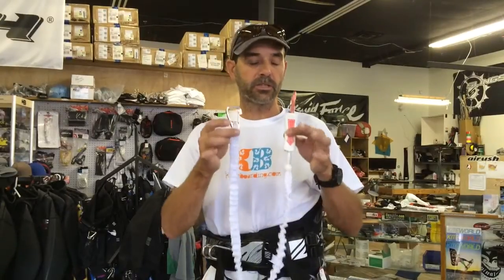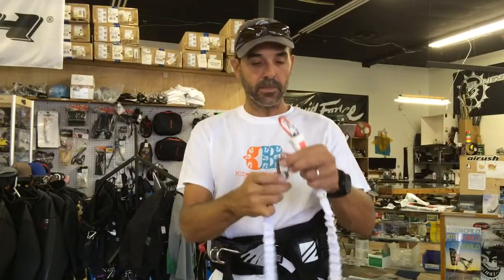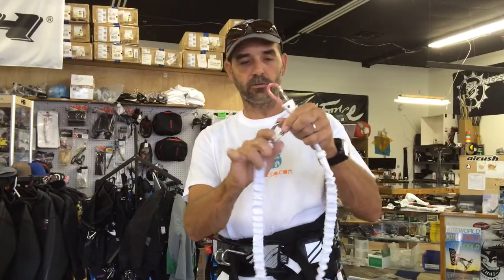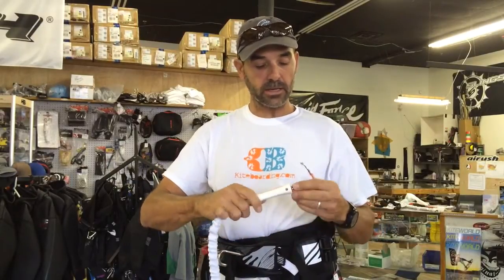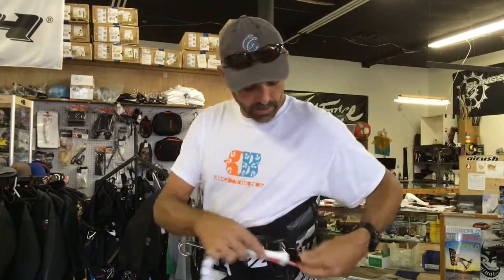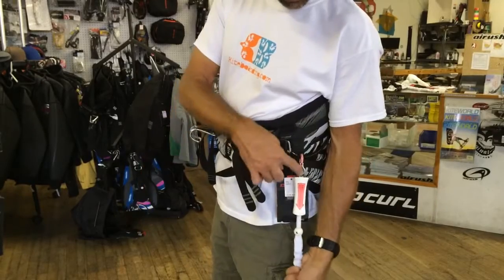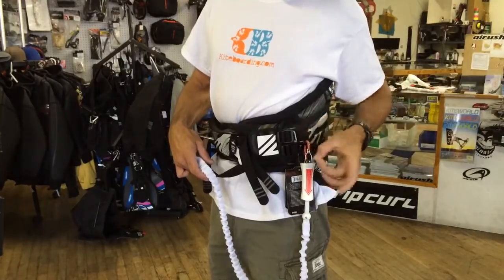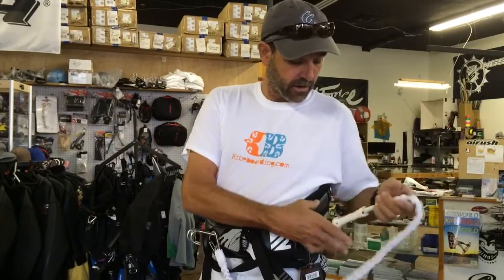Naish release kiteboarding leash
Jeff Explains the features of the Naish Leash.